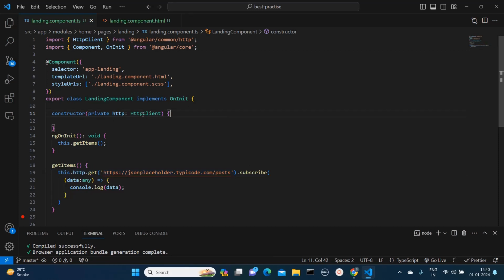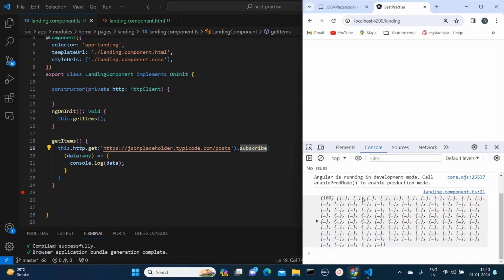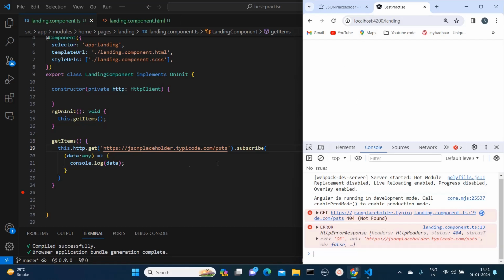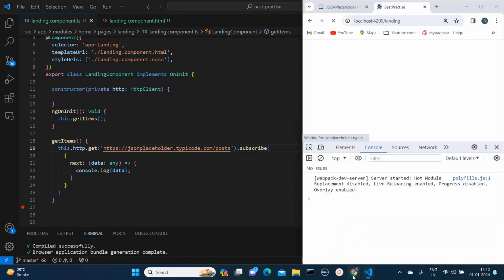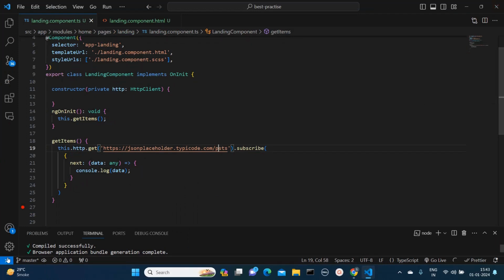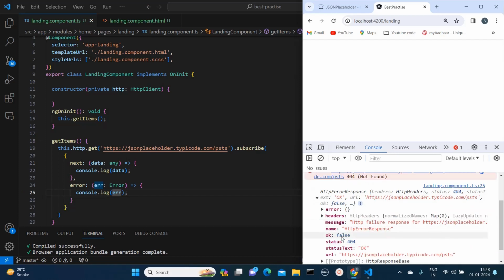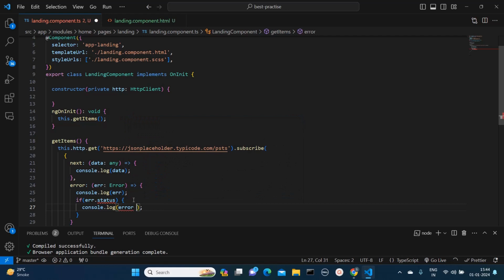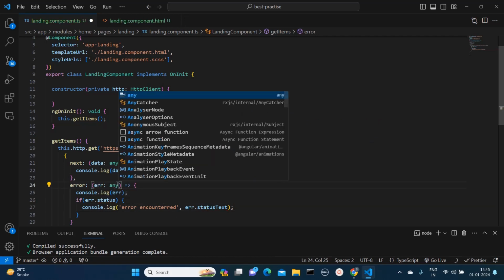Exception Handling in Angular | How to handle API errors in angular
Welcome back to Quick Code Academy 🚀 In today's tutorial, we'll delve into the world of API requests in Angular, focusing on the importance of effective error handling. Our main showcase is the getItems method, a critical part of making API calls in your Angular applications.

🔍 Key Takeaways:

Initiating API Request: Witness the initiation of an HTTP GET request to the ' endpoint, a common choice for testing and development.

Handling Success Responses: Explore how to gracefully handle successful API responses using the next callback. We demonstrate logging the retrieved data to the console for further processing.

Error Handling Strategies: Dive into the world of error handling with the error callback. Learn how to log error details and take specific actions based on the error status, such as the illustrative case of handling a 404 (Not Found) error.

Customized Error Messages: Discover the art of crafting meaningful error messages for a better user experience. See how to log custom messages along with error status texts when specific errors occur.

This code snippet serves as a foundational guide for developers aiming to enhance their Angular applications with robust API request handling. By the end of this tutorial, you'll be equipped with valuable insights into ensuring your application gracefully responds to both success and error scenarios.

🚀 Don't forget to like this video if you find the content helpful, subscribe for more Angular insights, and let us know in the comments how you handle API errors in your projects! 💻🌐

Happy coding! 🖥️✨
In this video, we'll dive into the crucial topic of API Exception Handling. Whether you're a seasoned developer or just starting out, understanding how to handle exceptions in your API can significantly improve the reliability and user experience of your applications.